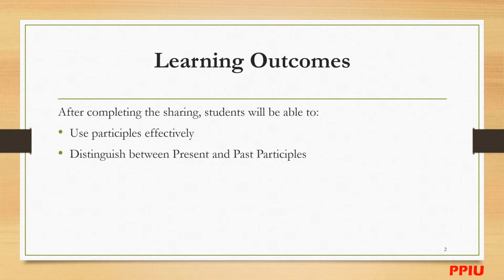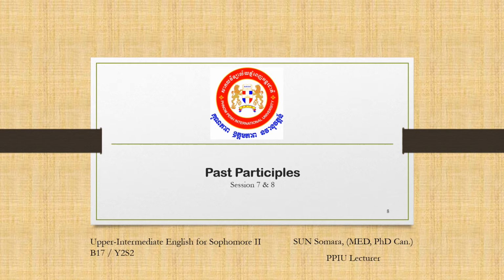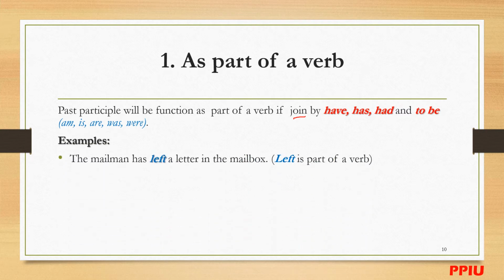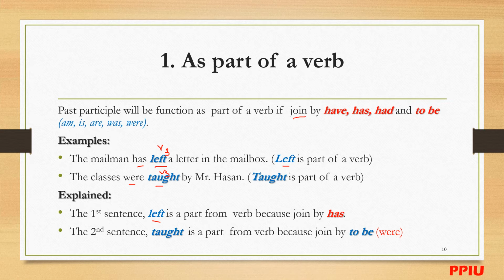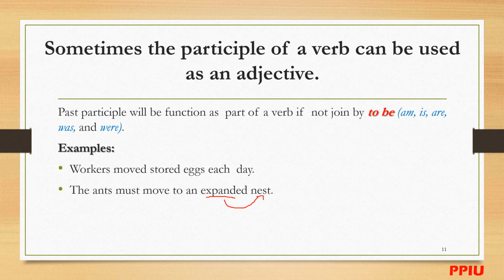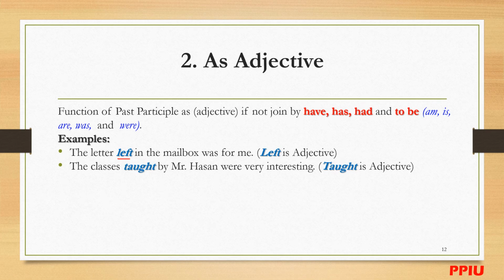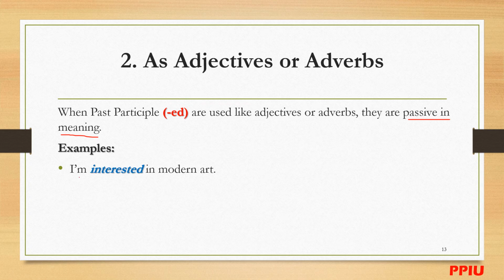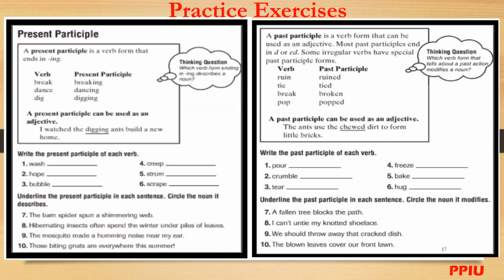Present Participles and Past Participles | Distance Learning | Session 07 & 08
Sun_Somara, Participles, English Grammar, Distance Learning and Teaching,